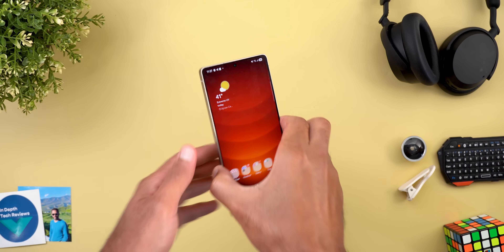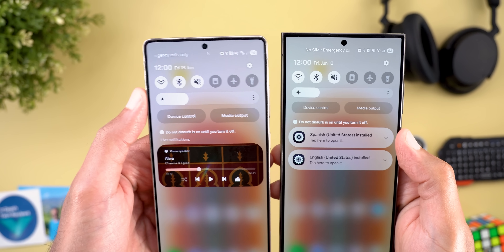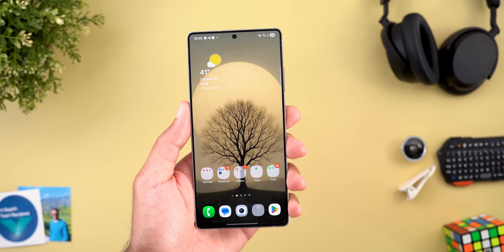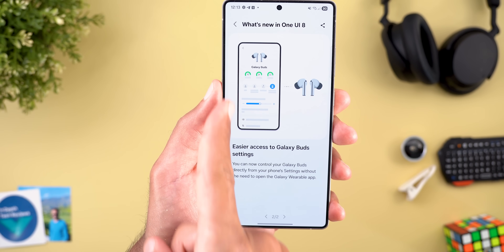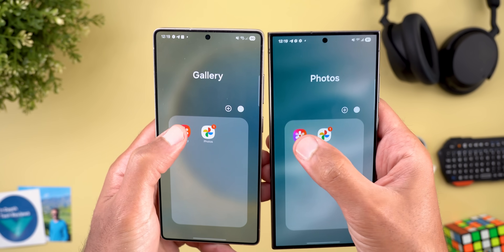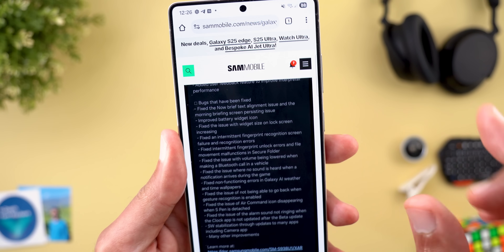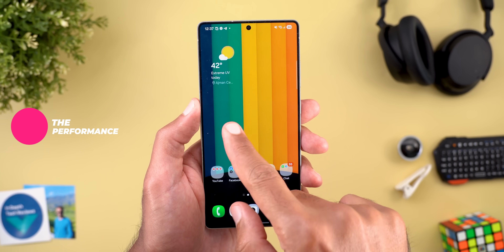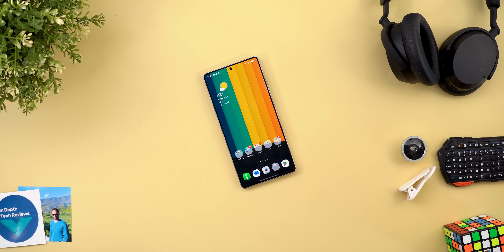One UI 8 Beta 2 – Hidden Features, Bug Fixes & Smooth Performance!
Samsung just released One UI 8 Beta 2, and it brings a wave of improvements, including hidden features, bug fixes, and faster performance across Galaxy devices. In this video, I walk you through all the changes—both big and small—that make this update better than Beta 1.

🔍 What’s New in One UI 8 Beta 2?

🧩 Hidden features and subtle UI tweaks
⚡ Smoother animations and system stability
🐞 Bug fixes from Beta 1 (camera, gestures, and more)
🎨 Visual improvements and refined transitions

This beta update brings One UI closer to its final polished version. Don’t miss this full breakdown before the official launch!

**Chapters**